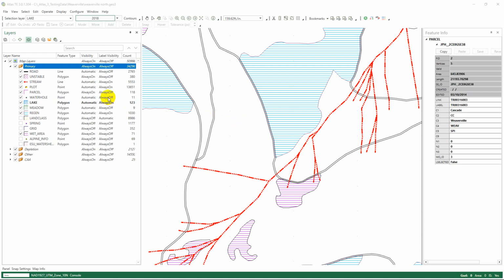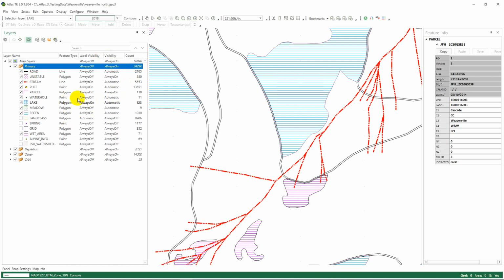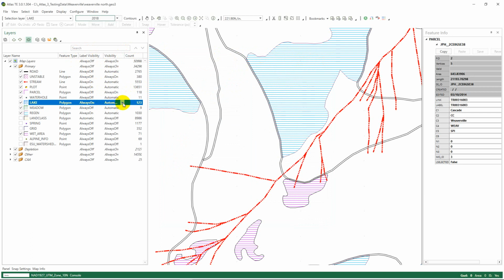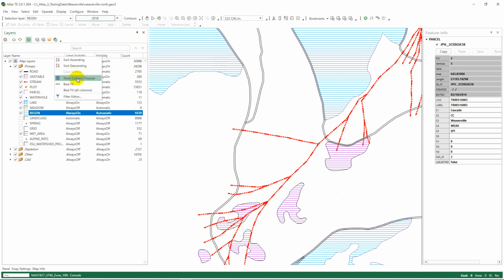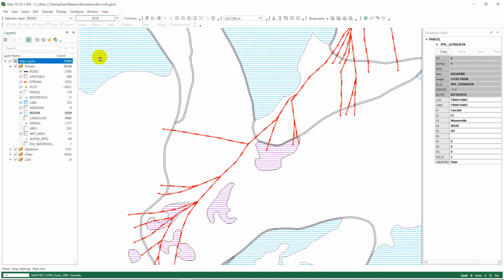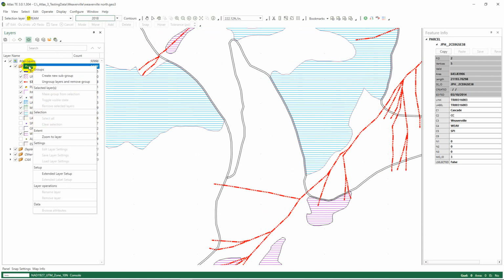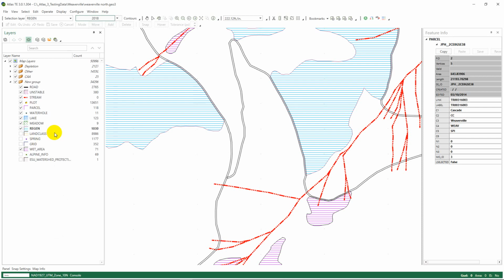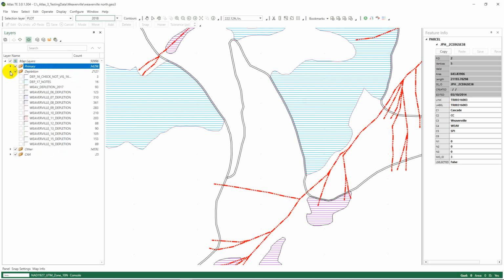Layer Tree Column Options and Grouping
In this video I explain how the layer tree column options work and show how to make a group from layers, and remove the group.